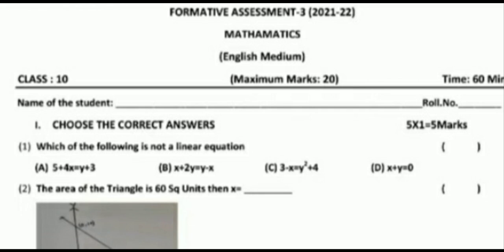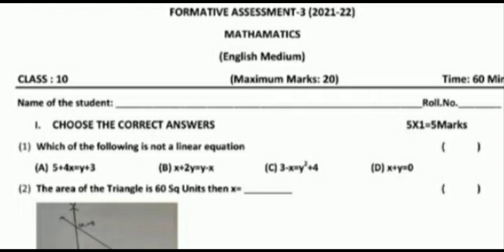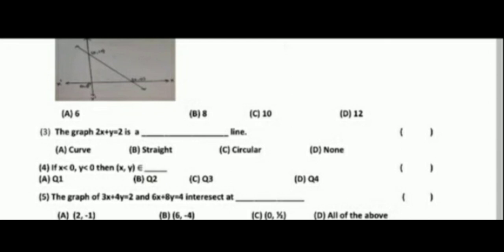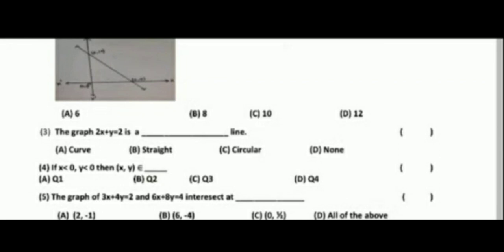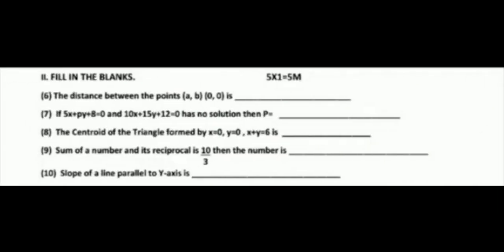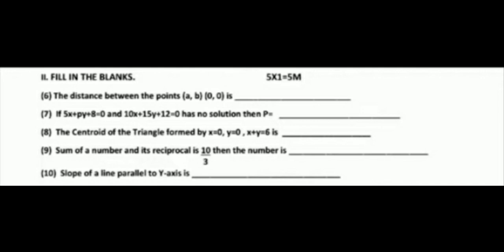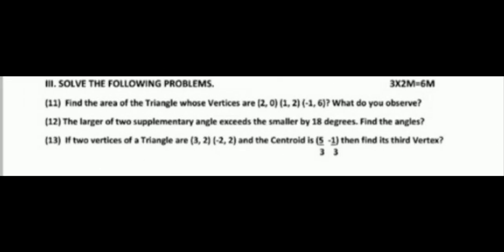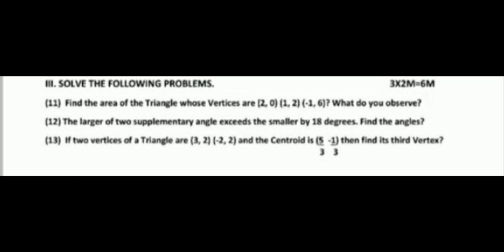Ap 10th Class Maths FA3 Exam Model paper 2022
Ap 10th Class Maths FA3 Exam Model paper 2022 with Solutions || Ap10th class maths Model paper For FA3
Blue print for maths Ap 10th Class FA3 Examination
10th class  maths model paper for FA3 examination
10th class FA3 exams maths blueprint
chapterwise weightage for 9th class exams
Ap 10th class FA3 exam syllabus 2022
Ap 10th class maths Syllabus for FA3 exam